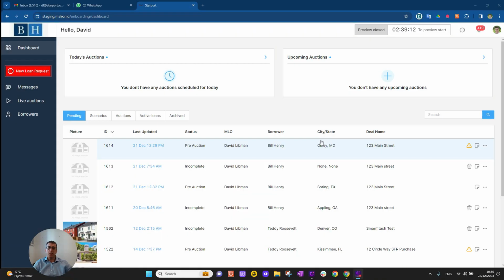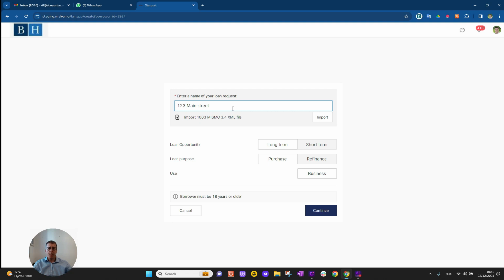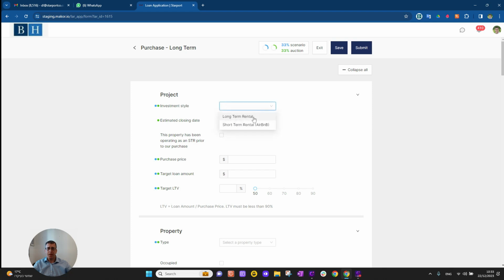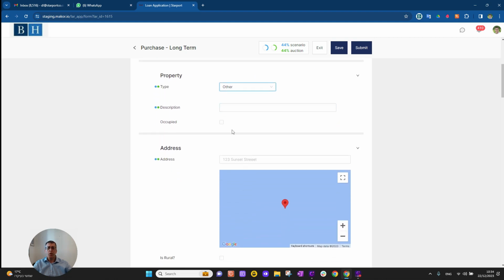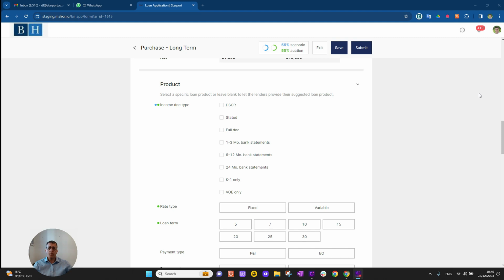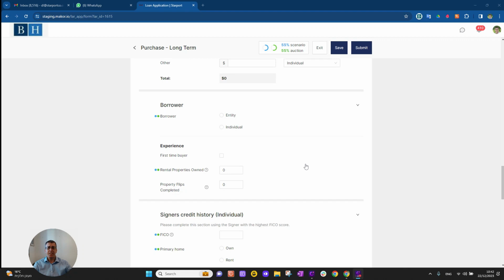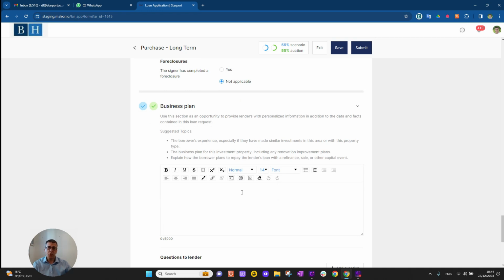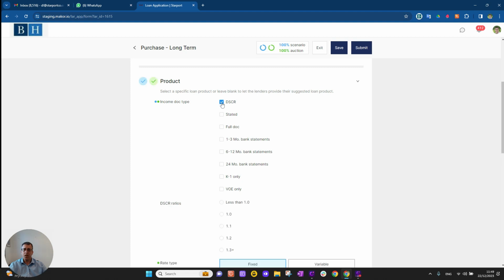Starport Loan Request Tutorial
Watch this video to view a guided tour of Starport loan request form and learn how to quickly and easily get submit your deal to Starport's exclusive lender network.